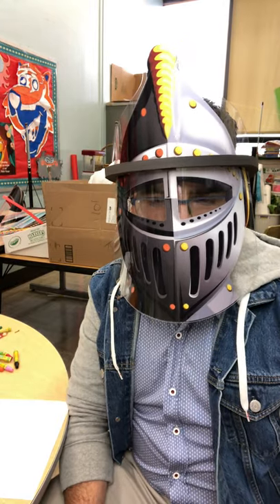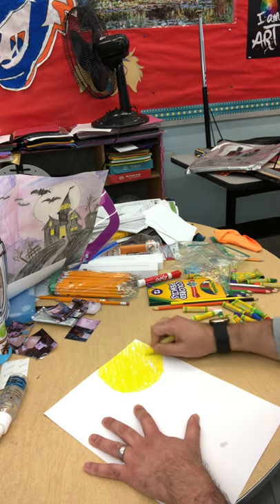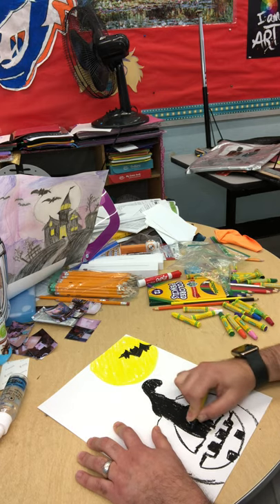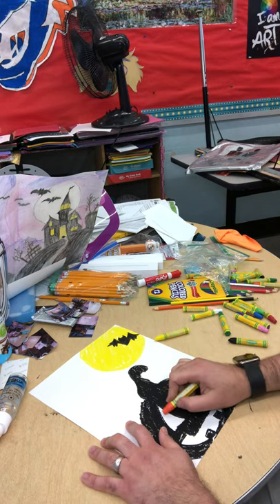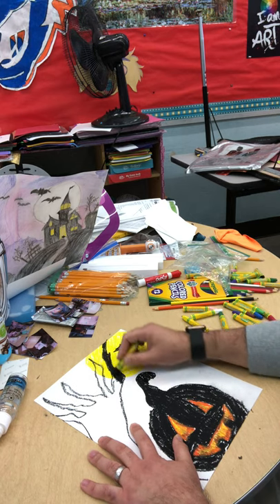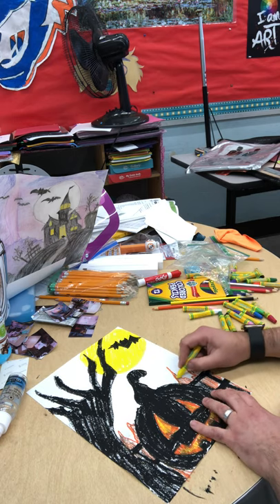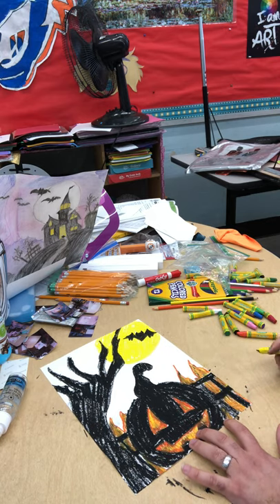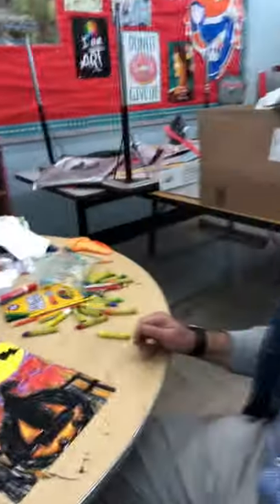Jack-O-Lanterns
Spooky Halloween drawing of a Jack-O-Lantern plus a background